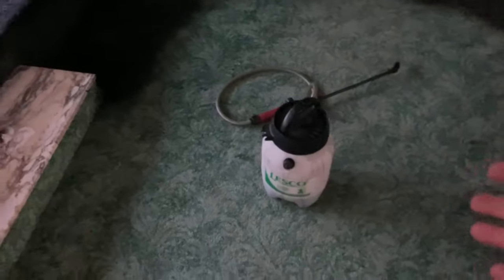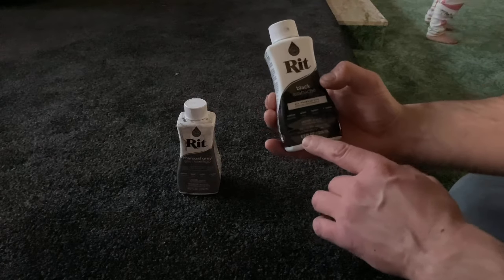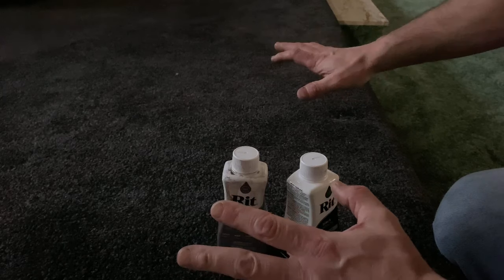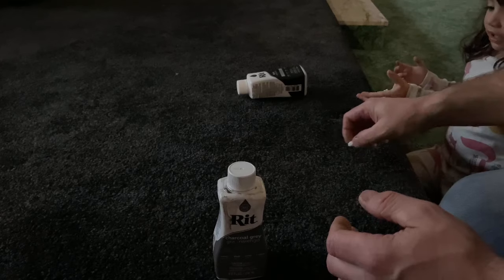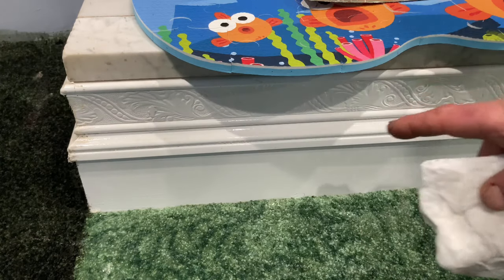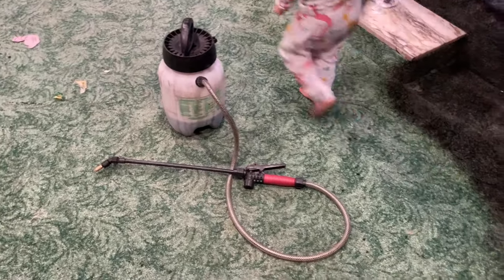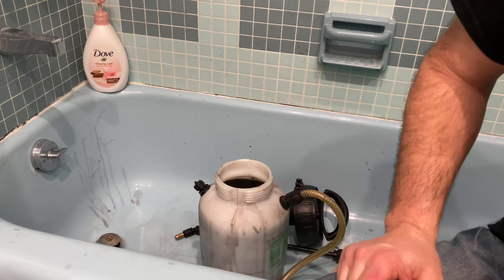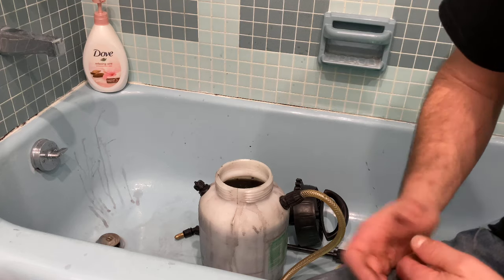Carpet dyeing, what I used and how I did it. change your carpet color on the cheap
I needed to change the color of the carpet for a few months till the construction is done on the house and did not want to spend a lot.
this worked better then i thought!
this only blead for a few days now everything is good

A sub just told me to use RiT dye colorstay 8fl oz
(4/7/22) to help with high traffic area!

For some reason YouTube cut part of this video section and left the audio.
The part missing that you will hear is me mixing in the rit and the salt.
And using the sprayer to apply rit to carpet.

Rit black

1yrs update video